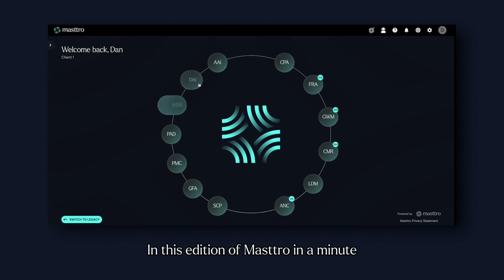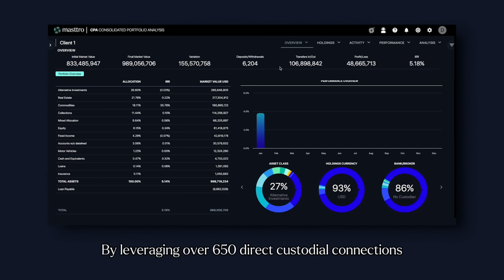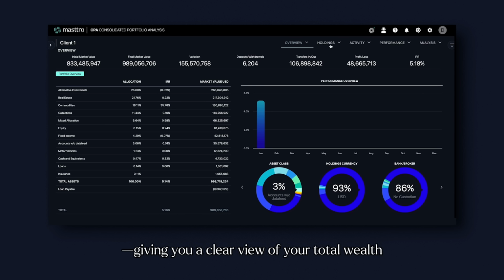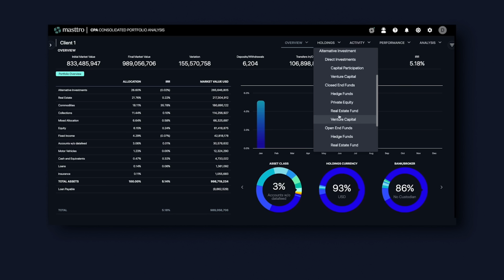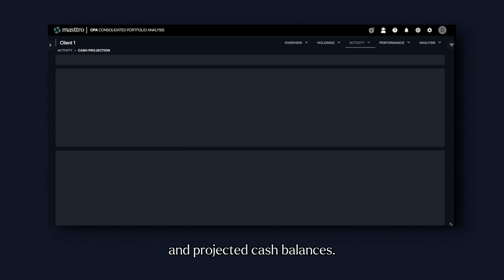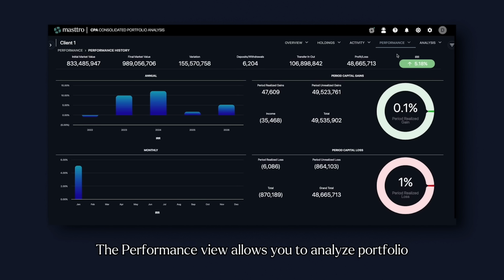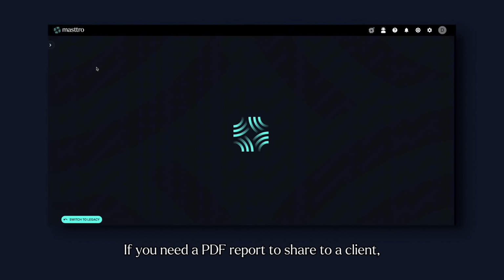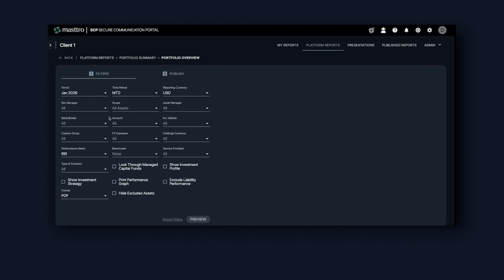How Family Offices are Replacing Spreadsheets w/ Interactive Dashboards | Masttro In A Minute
In this Masttro In a Minute episode, we demonstrate how Masttro replaces spreadsheet-based reporting with dynamic, real-time portfolio analysis. We show how Consolidated Portfolio Analysis gives family offices a live view of performance, risk, and exposure across all asset classes. You will see how teams move beyond static files to interactive dashboards that support faster analysis, forward-looking insights, and client-ready reporting without manual effort.

Key Takeaways

● Consolidated Portfolio Analysis replaces static spreadsheets with real-time portfolio views.
● Performance, exposures, and risks are visible across all asset classes from a single dashboard.
● Private equity analysis includes commitments, capital calls, gains, and losses at the fund level.
● Cash flow projections and projected balances support forward-looking planning.
● Client-ready PDF reports can be generated instantly through the secure communications portal.

About Masttro

Masttro was born inside a multigenerational family office in 2010, by founders who were frustrated by fragmented data, manual reporting, and limited visibility into complex structures and alternatives.
What started as an internal solution to see and manage every dimension of the family’s wealth has become a purpose-built platform for family offices and UHNW advisors worldwide—designed with the same rigor we demanded for our own capital.

What makes Masttro different

Whether you're leaving behind spreadsheets or outgrowing your current system, Masttro delivers one trusted platform for all assets, entities, and documents—so your team gets real-time clarity, control, and scalability from day one.

Take a Product Tour
to explore our platform.